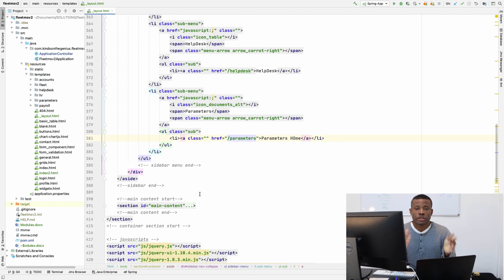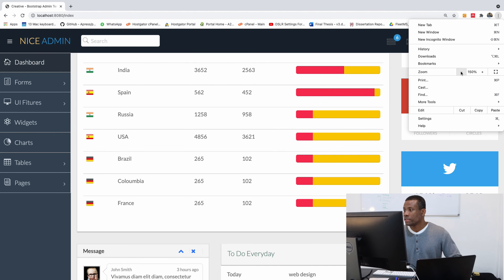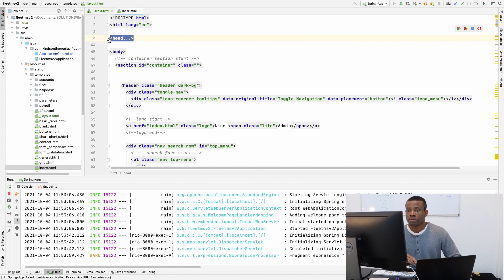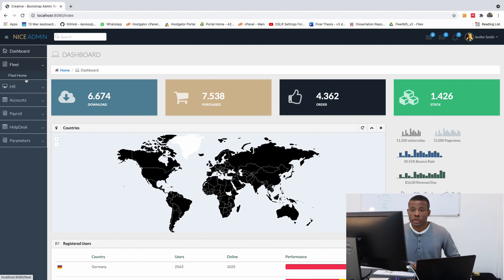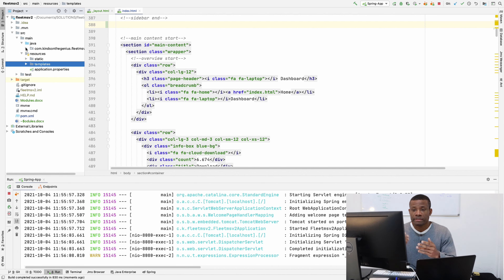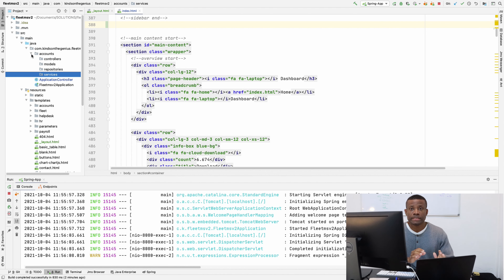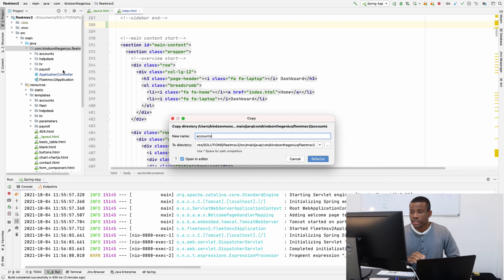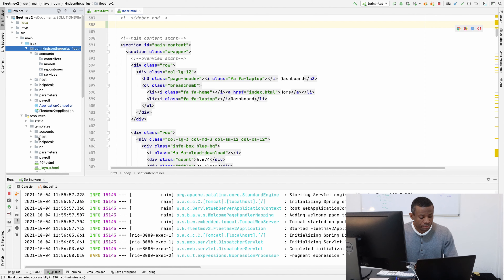10 - Create all the Packages (Models, Repos, Controllers and Services)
This is Part 9 of our complete application in Spring Boot (FleetMS version 2). In this part, we are going to be  creating all the for the modules of the FleetMS application.
Inside each of the packages, there'll be four sub-packages for
👉 models
👉 repositories
👉 controllers
👉 services